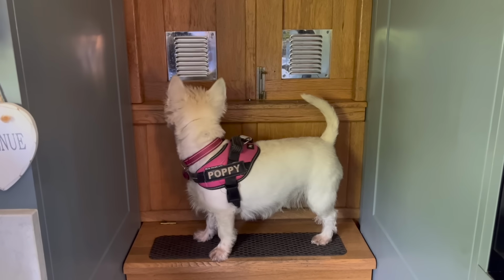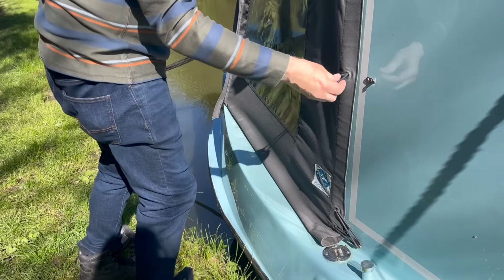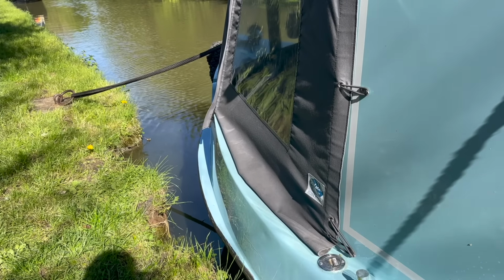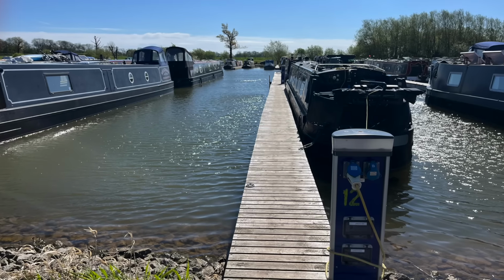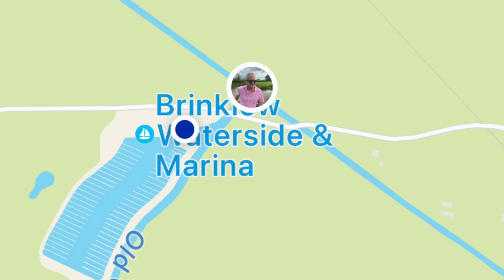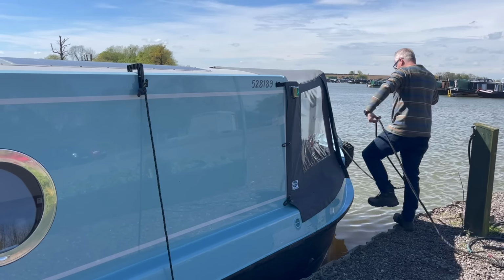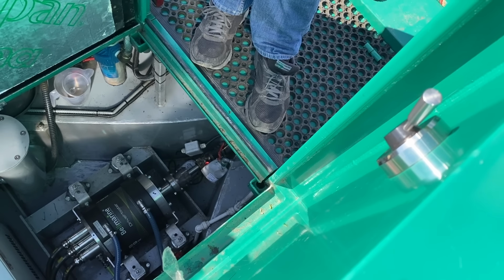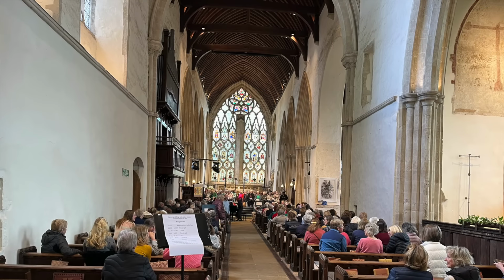We Took Our DIESEL NARROWBOAT To An ELECTRIC BOAT Show Ep 90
Join us on a short cruise on Narrowboat One Day More from Newbold to Brinklow on the North Oxford Canal on a very windy day. Plus there's a very special treat for our son Alex, singing with English composer Sir John Rutter.

Hello! If you are new here we are Caroline and Pete, and in 2021, after 10 years living in Texas, we sold up and moved back home to the UK to live full time aboard a 60ft narrowboat, One Day More, with our West Highland Terriers! Join us in our day to day life as we continuously cruise the canals and rivers of the UK.  All of the ups, and the downs and everything in between!

If you would like to support our channel you can buy us a coffee or the westies some treats All donations are put back into our channel, we are currently saving up for new audio equipment.

X (Twitter) @1daymoreaboard

Outro Music Time On Our Side by Ten Towers